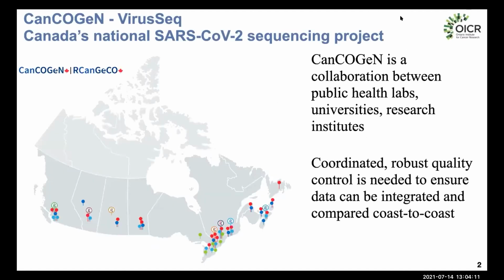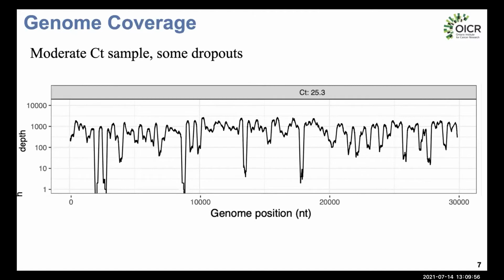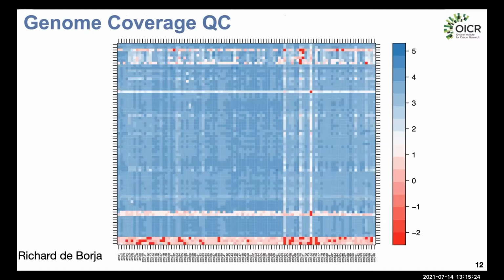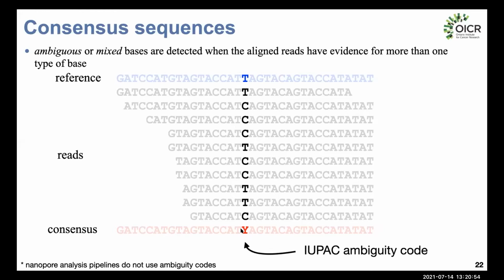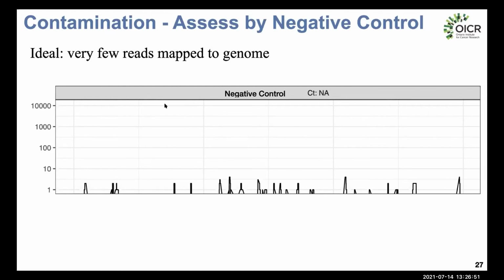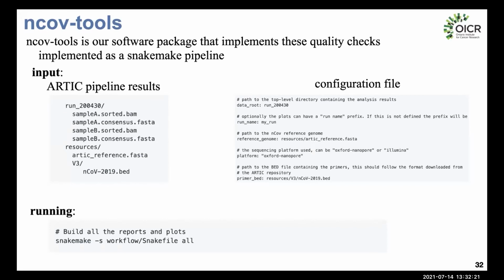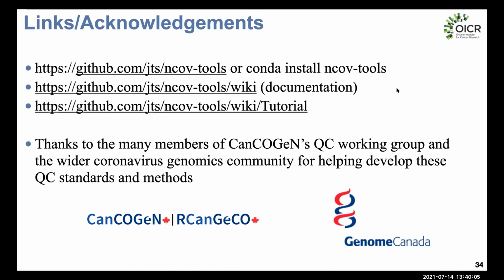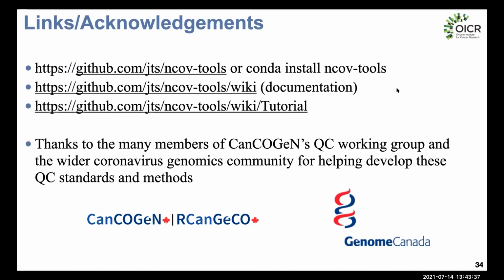05 Jared Simpson - SARS-CoV-2 sequence quality control and ncov-qc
Video recorded during the ARTICnetwork and CLIMB-BIG-DATA joint workshop on COVID19 data analysis (14-15 July 2021)